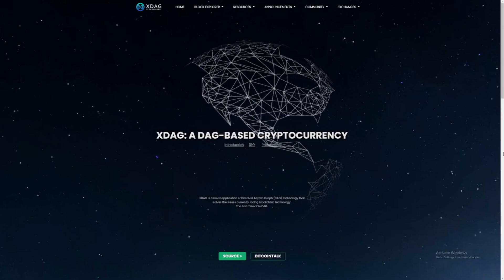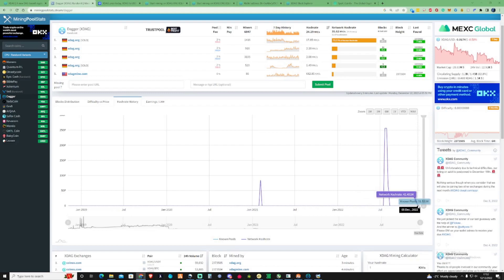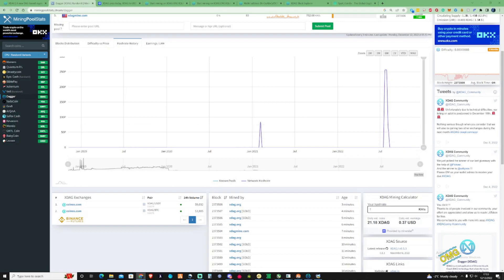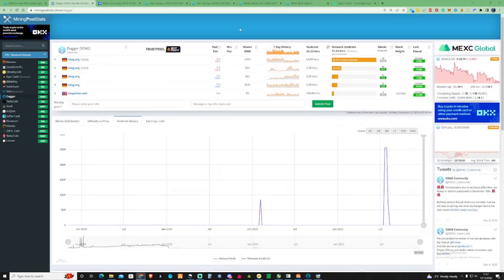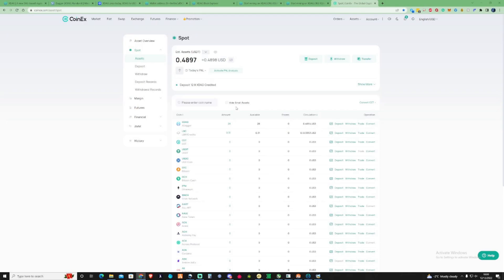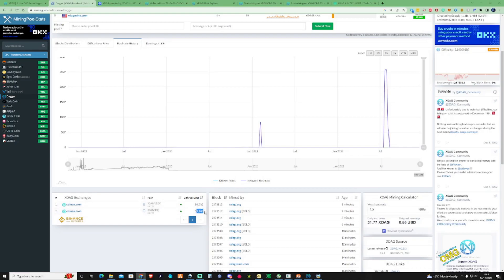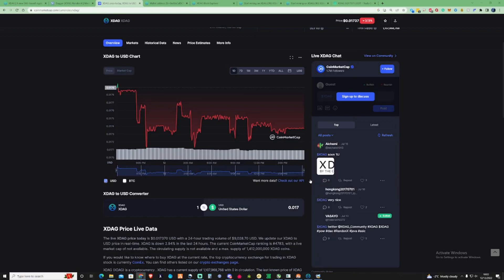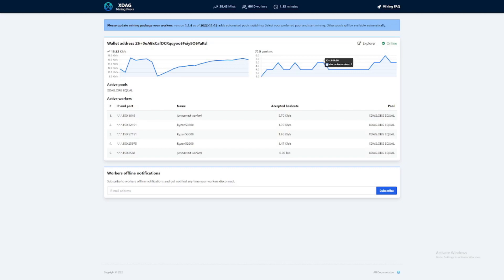24 HOURS! Mining XDagger RESULTS! Was It Profitable?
In today's video, I show you my 24-hour mining results for Xdagger on my CPUs!